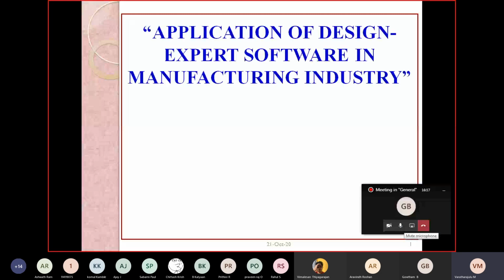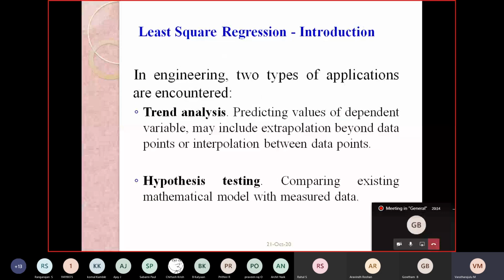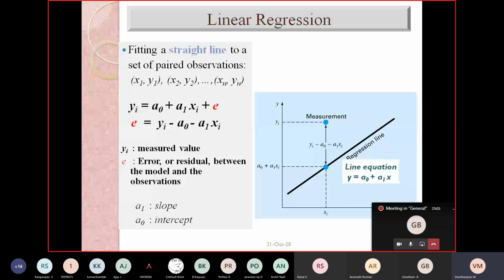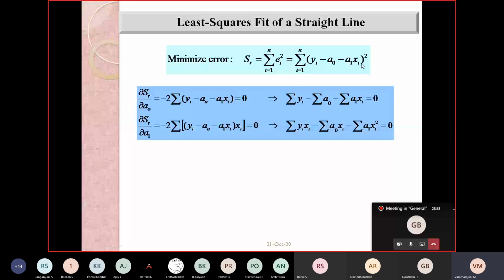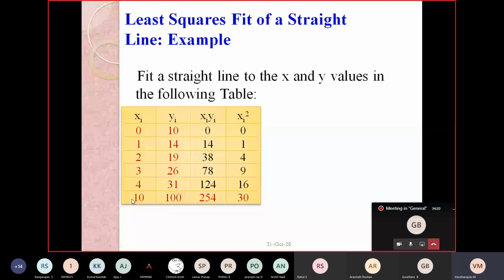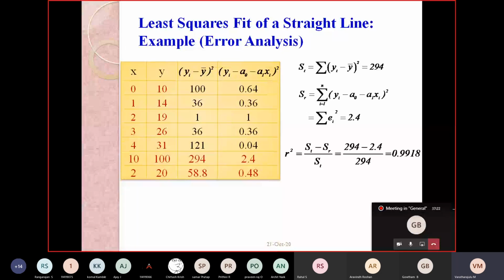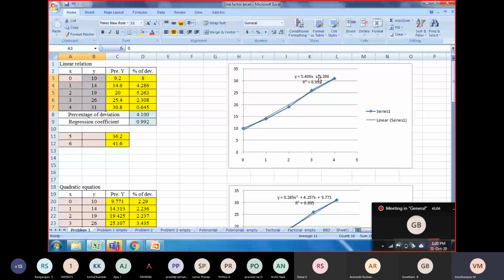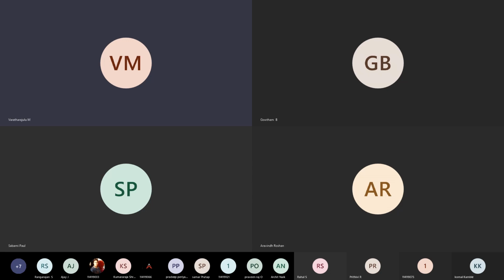21.10.2020 Minimization Problems, Least square approximation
Minimization Problems, Least square approximation